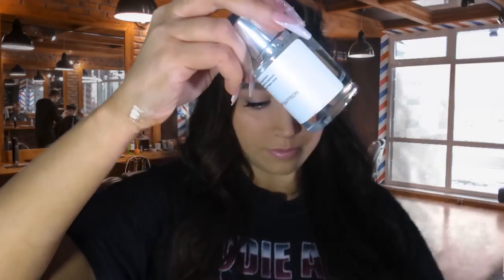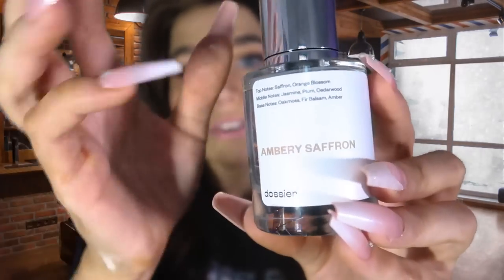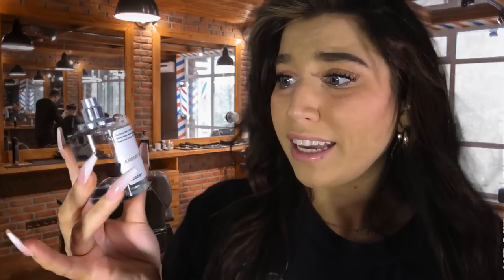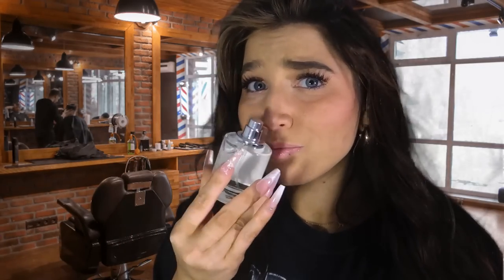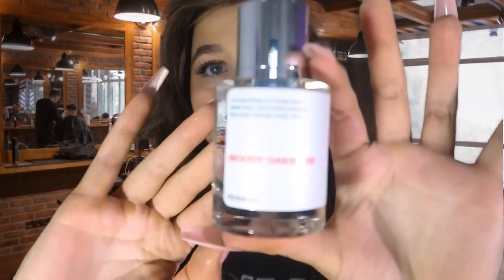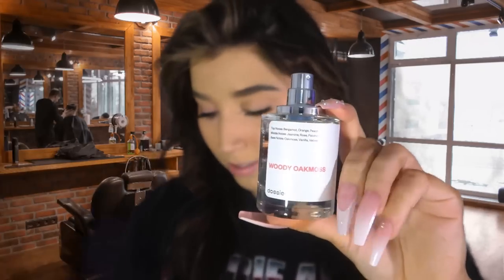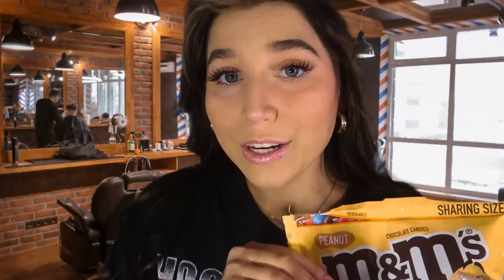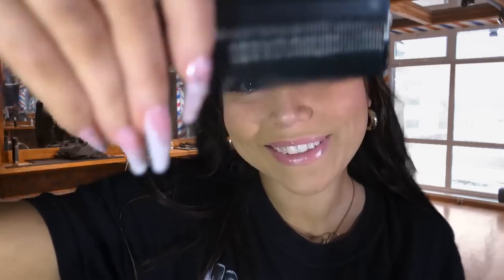ASMR | Barber Shop Roleplay💈 for Sleep 🪒✂️ (layered sounds)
( LIVE ASMR EVERY NIGHT 10:30PM EST on TIKTOK! )